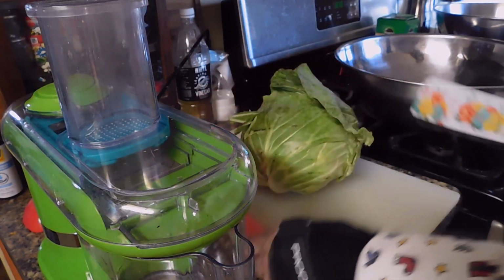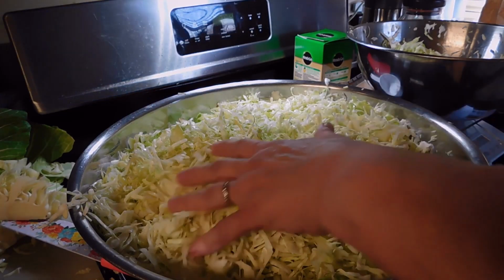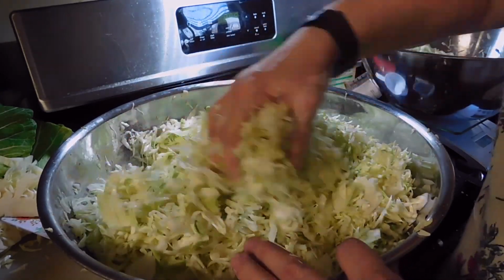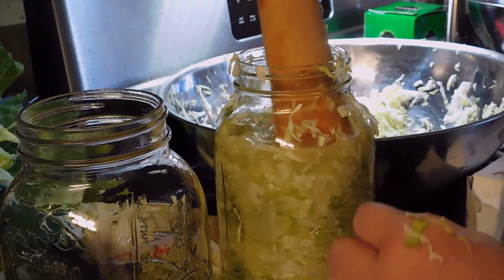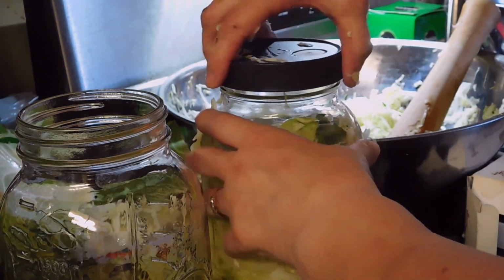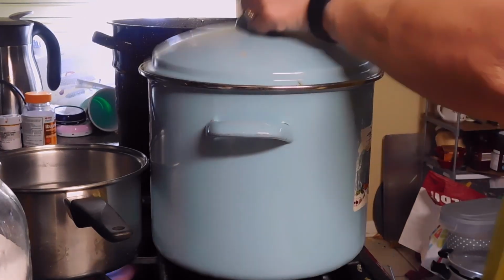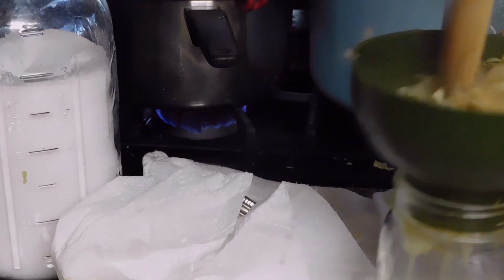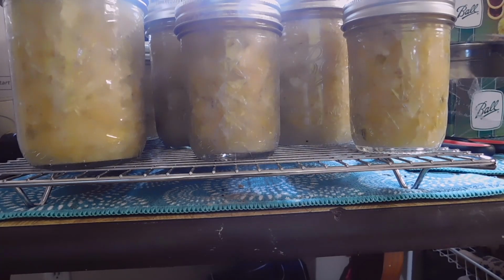Making & Canning Sauerkraut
We make Sauerkraut over a four week period